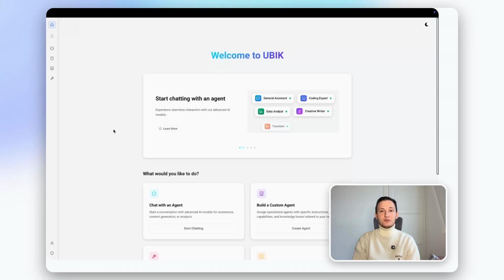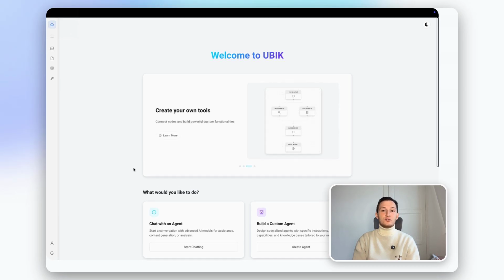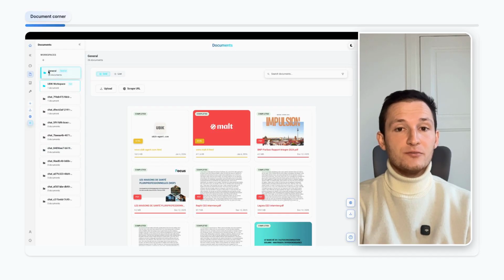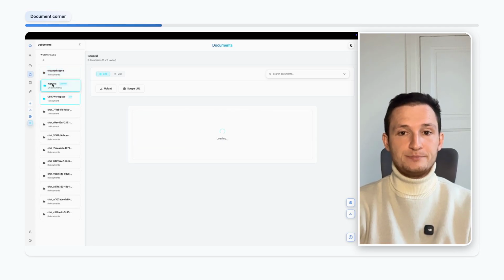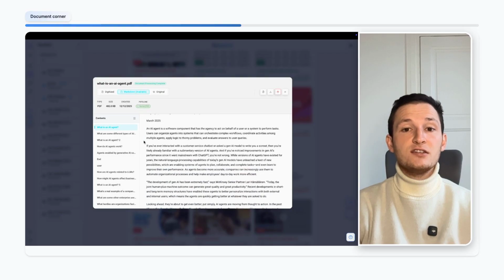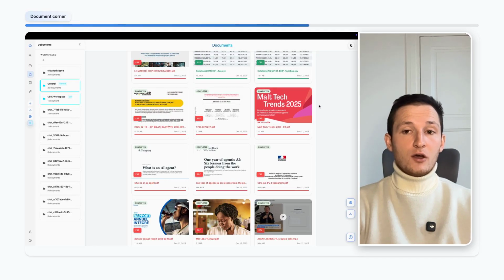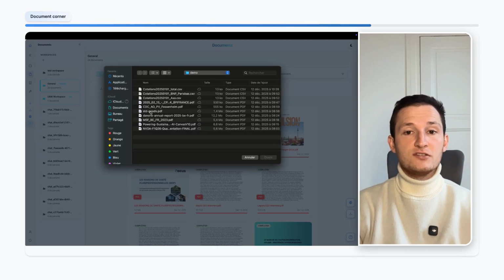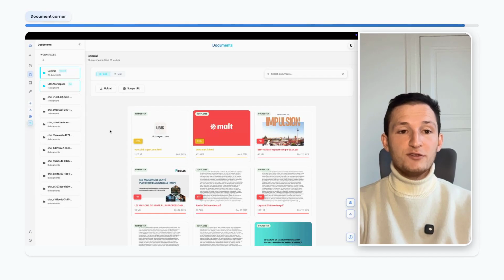UBIK Document Management – Organize Your Agents' Knowledge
Julien Séailles, CEO and founder of UBIK Agent, introduces the knowledge management tab of the platform.
This is where you centralize all data sources available to your agents. The platform automatically extracts content from your documents, regardless of format: PDF, Word, Excel, CSV, images, audio, video, web pages.
From there, you can:

- Organize documents into folders
- Assign specific folders to specific agents
- View what the platform extracted from each document
- Preview documents in their original format

This structure lets you organize and share knowledge across your team, giving each agent exactly the context it needs.